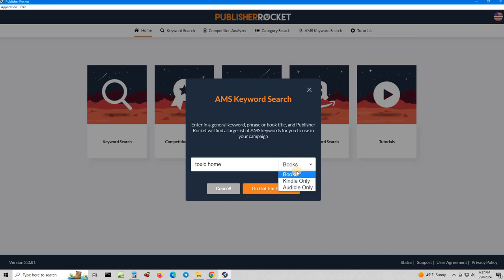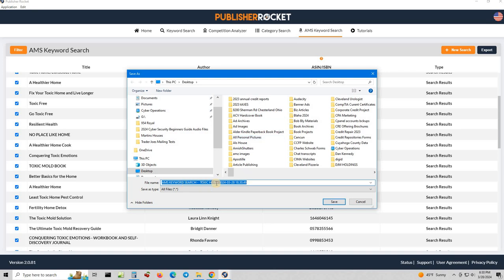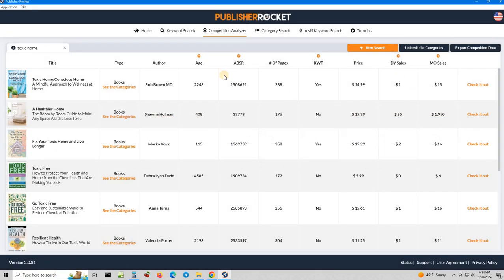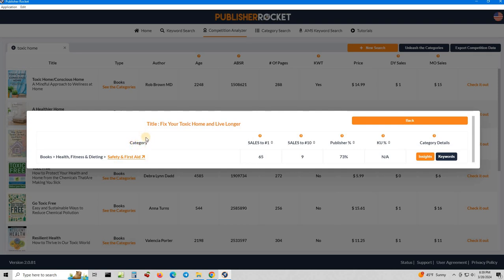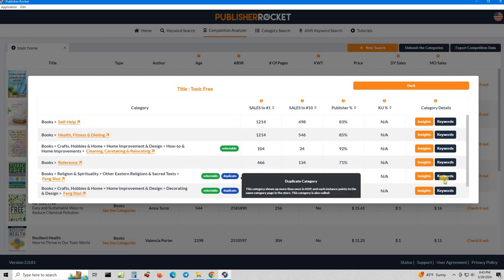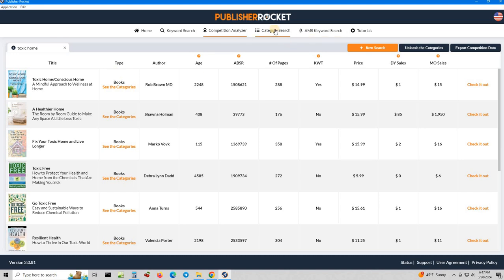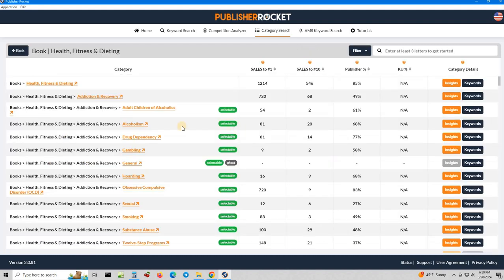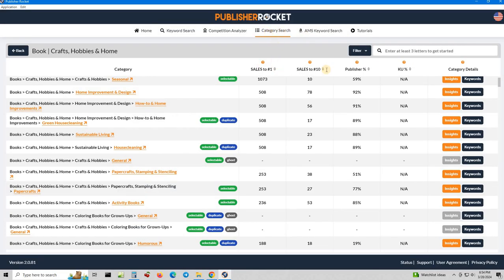Kindle Book Keyword Analysis 1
Using the KDP Rocket software to analyze keywords for your new Kindle book launch